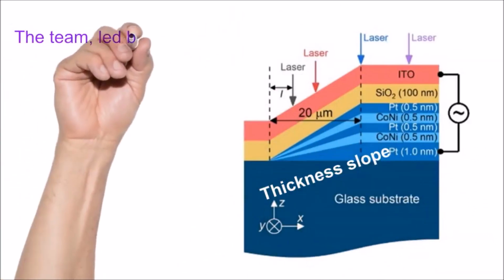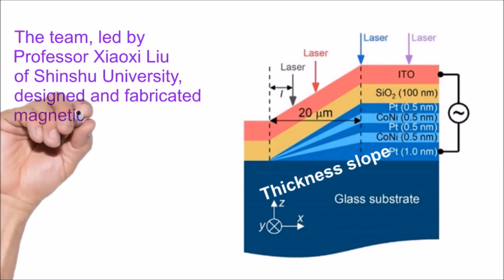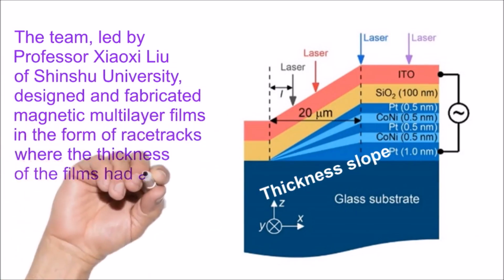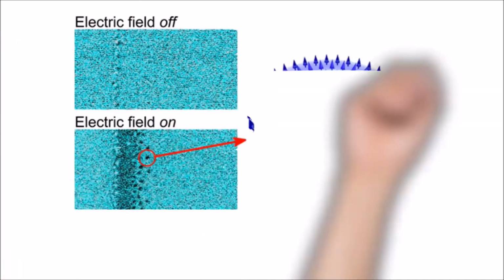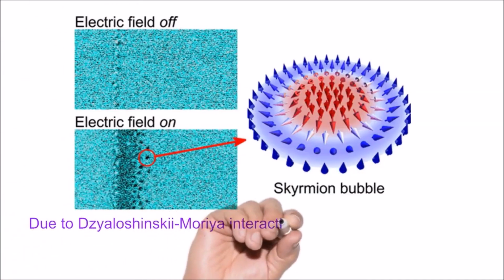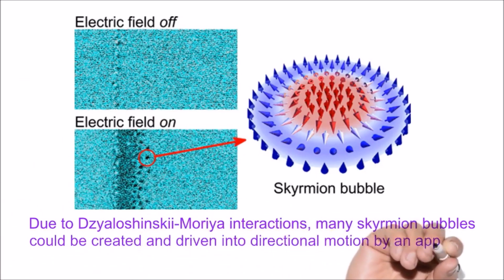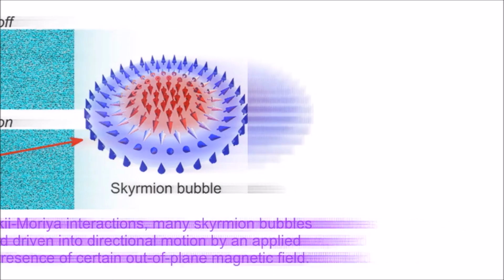Climate Change END IS NEAR STANLEY A MEYER EPG TIPS